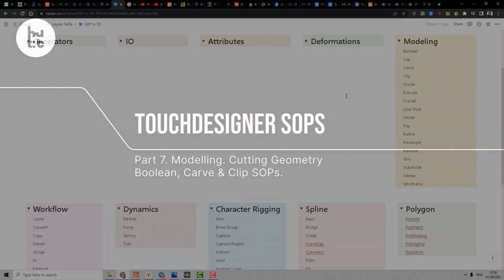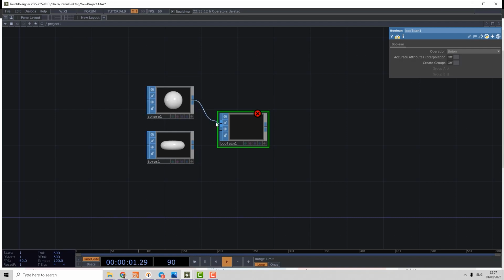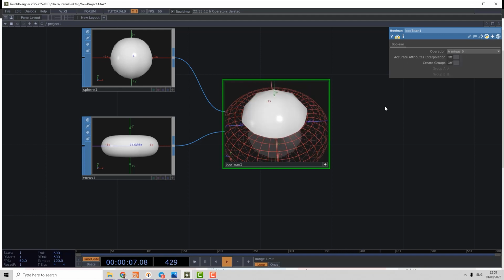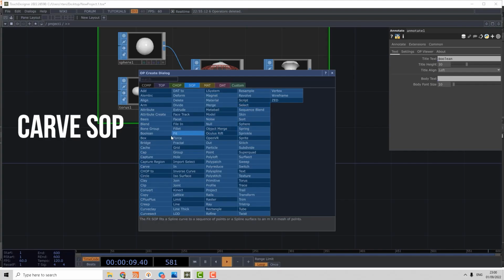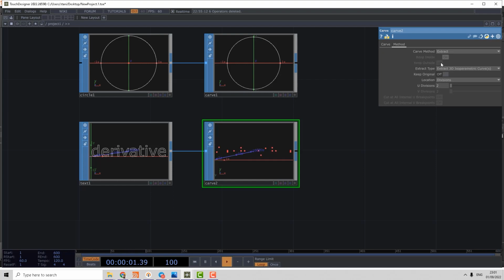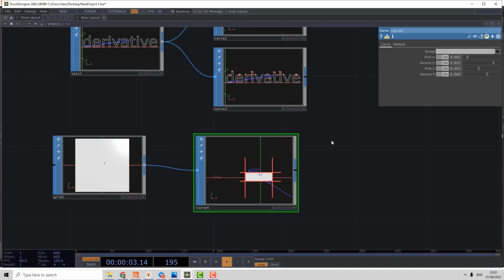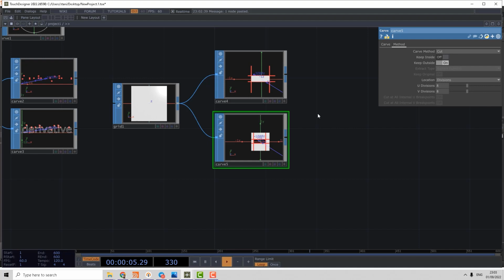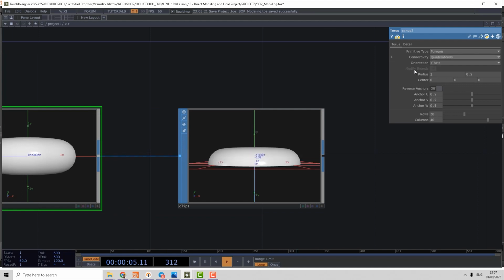Demystifying TouchDesigner SOPs 07. Cutting Geometry Tools: Boolean, Carve, Clip SOPs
In the 7 part of our series of free lessons about TouchDesigner SOP Operators,  we start learning the tools that allow us to cut geometry:
Boolean SOP, Carve SOP and Clip SOP.

Just a friendly reminder that TouchDesigner was built on the 3D engine, so understanding the usage of SOPs is super important if you want to reach pro level.

We continue to post the free lessons uncovering the most underrated  TouchDesigner Operator Family: SOPs (Surface  Operators) in a  structured way, Separately speaking about:
- Generators,
- Deformers,
- Modelling operators,
- Workflow Utilities etc.

Full list of the operators uncovered in this video:
00:00 - Intro
00:42 - Boolean SOP
02:58 - Carve SOP
06:38 - Clip SOP

We share there up-to-date information about planned streams, free tutorials and materials, works for inspiration and information about the new courses: